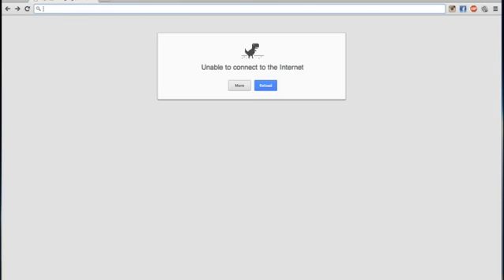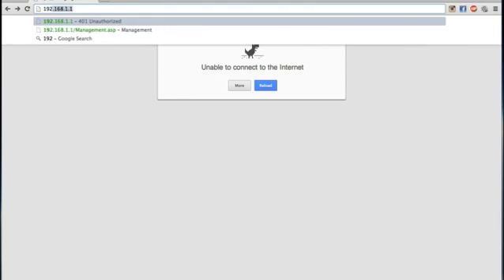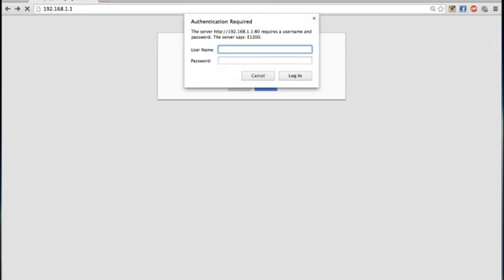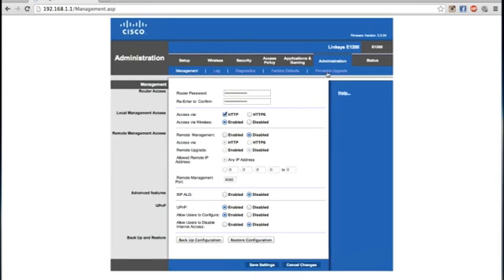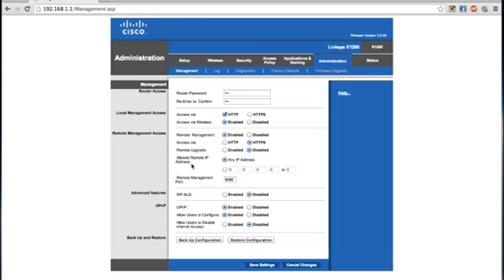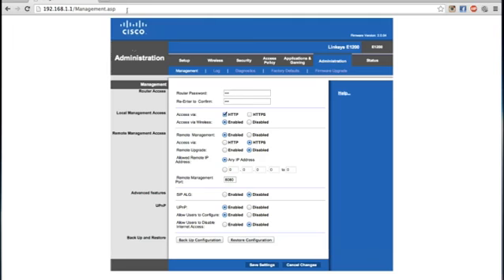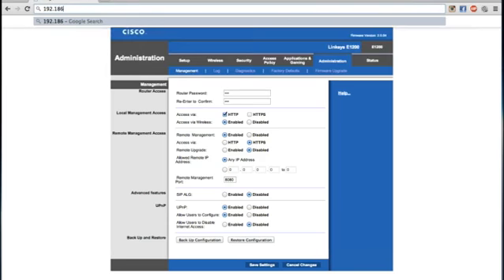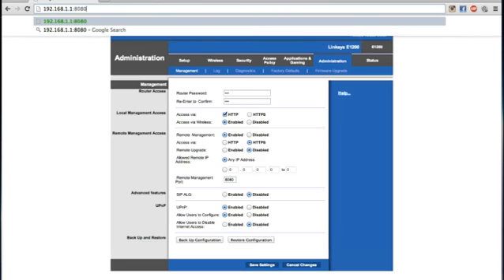How to Remote Access a Linksys Router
How to Remote Access a Linksys Router. Part of the series: Computers & Tech Tips. Remotely accessing a Linksys router will require you to know the username and password. Remote access a Linksys router with help from the founder and CEO of TelecomQuotes.com in this free video clip.